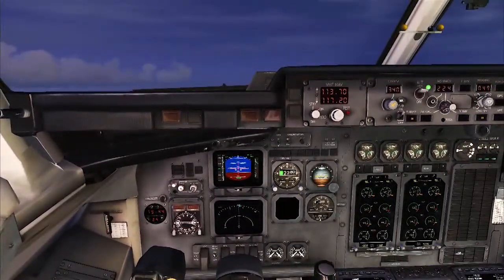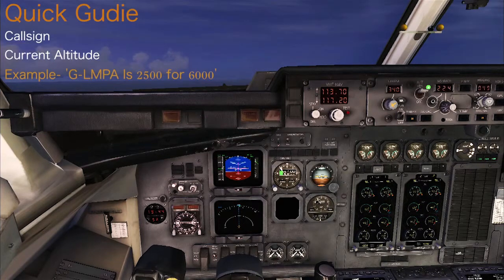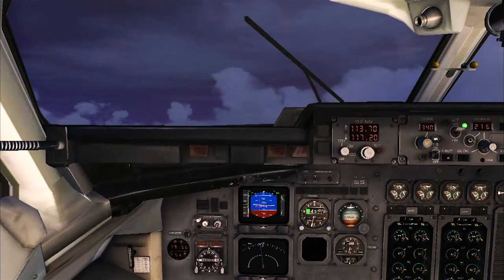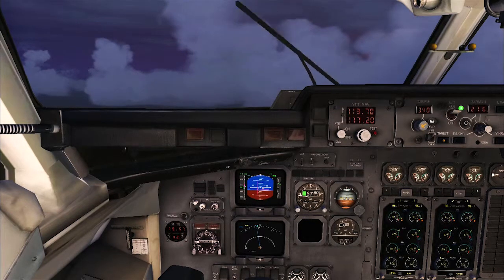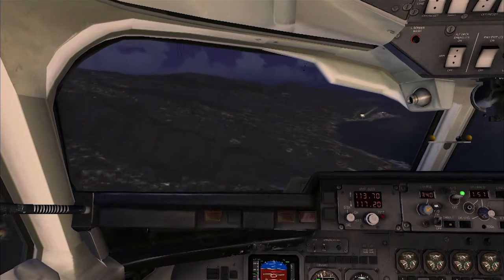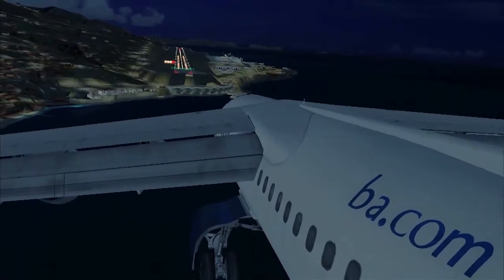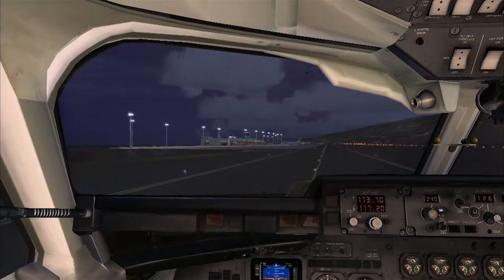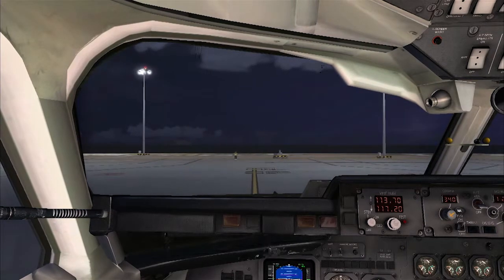FSXEurope - Tutorial - Contacting Departure